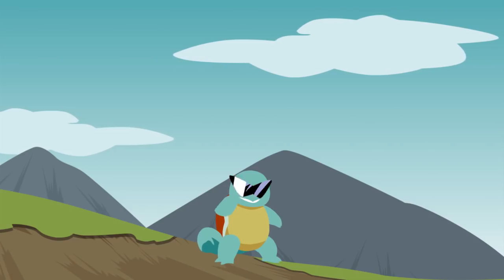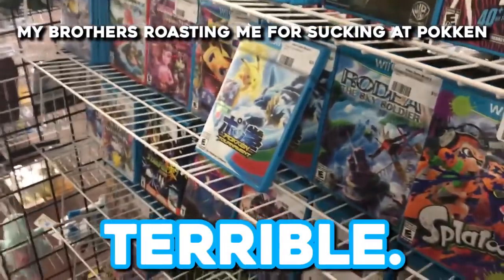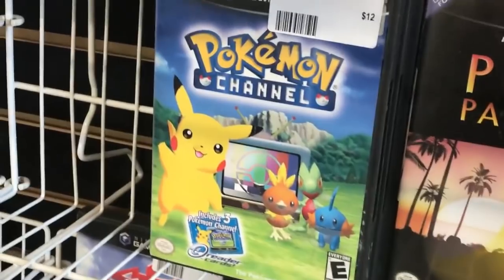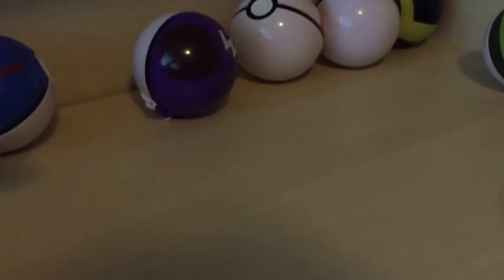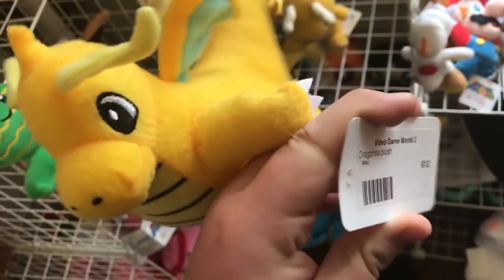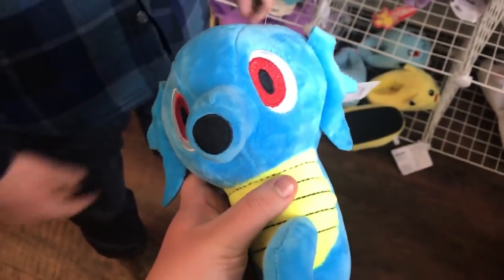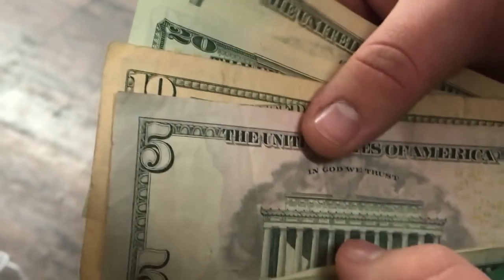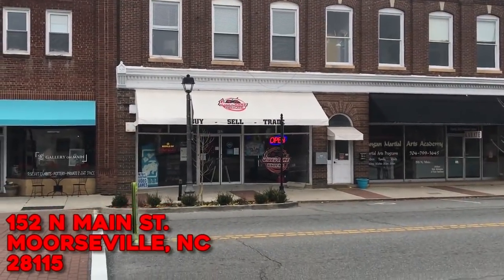Awesome Retro Pokémon & Nintendo Store! Custom Bootleg Pokemon Plushies! (Funny Vlog)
Yo! My brothers and I visited this store, and I just felt like I had to share it with you all! Something a little different hehe. Hope you guys enjoyed it!

Intro - Hoodie Allen - Sushi

You can add my friendcode, but I won't add you back unless I have to for a battle or trade.